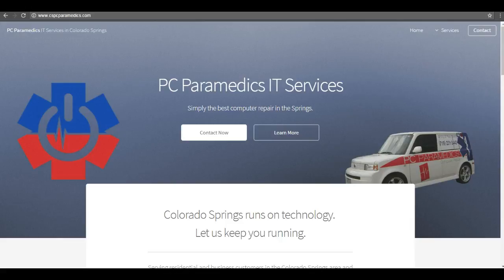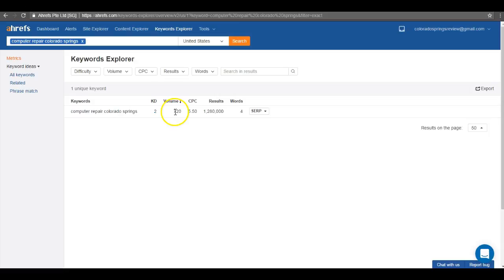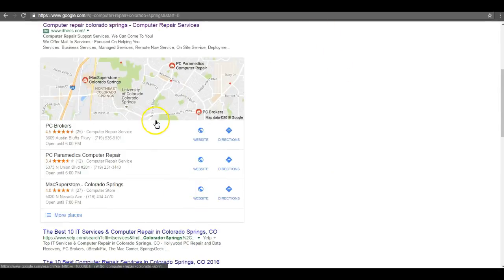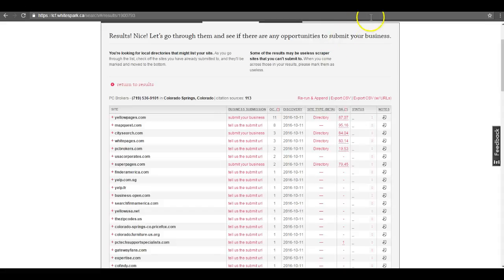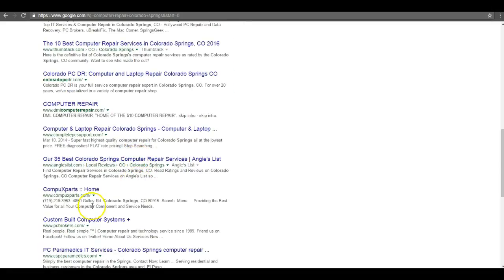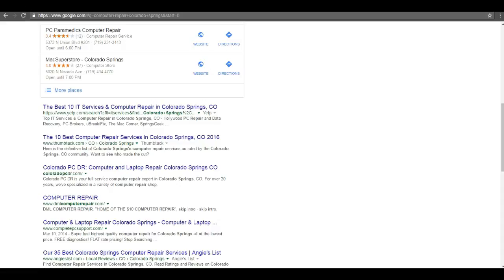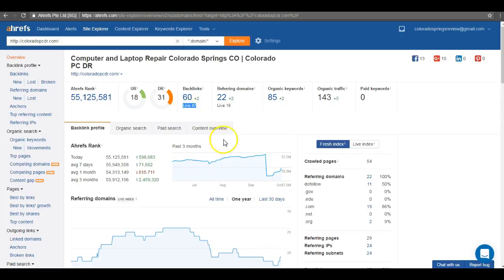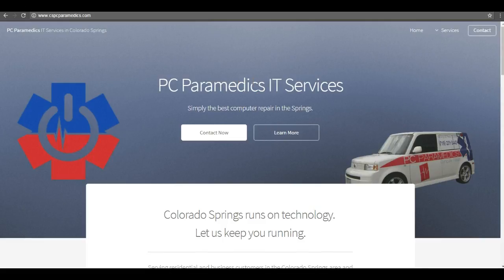PC Paramedics- Colorado Springs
computer repair